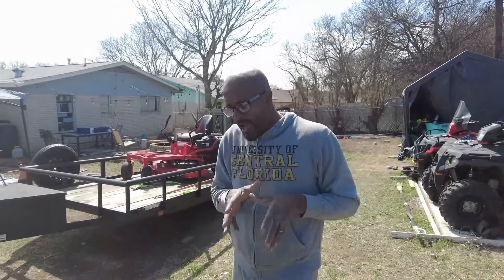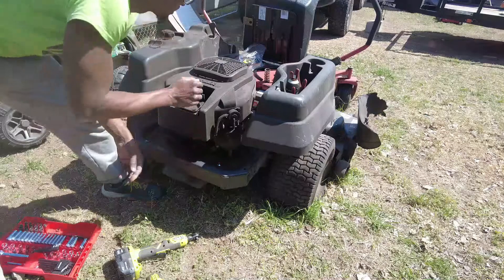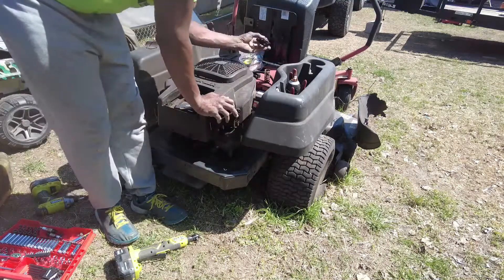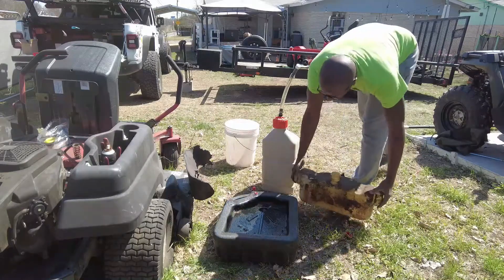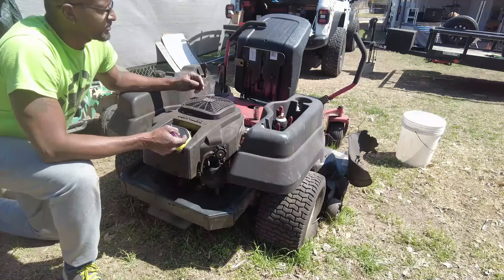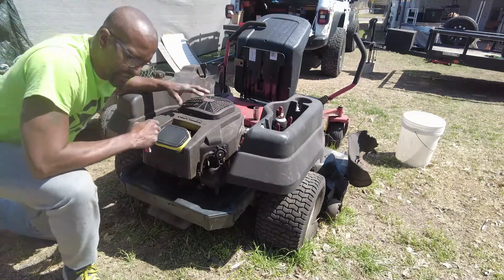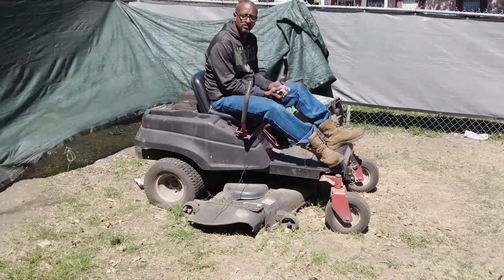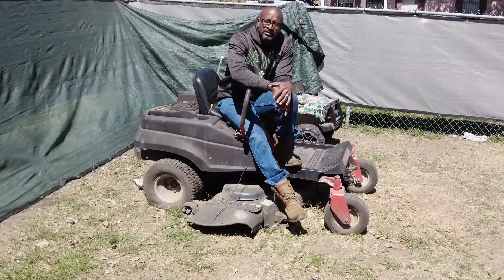Is preventive maintenance really necessary?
Had an issue with the starting on one of my zero turn mowers.  I got a tune up kit and problems are solved.  This just shows how important preventive maintenance is on any engine.  No matter whether it's a mower, ATV, Jeep, car, or whatever.  You take care of it and it will take care of you!

0:00 Preventive Maintenance
2:16 What comes in the tune up kit
3:11 Let's get this stuff installed
6:18 This tank needs fresh gas
8:49 Startup after tuneup
11:59 Update: 3 days later